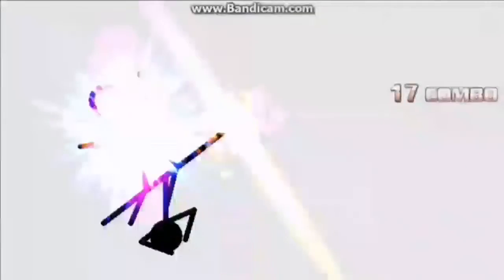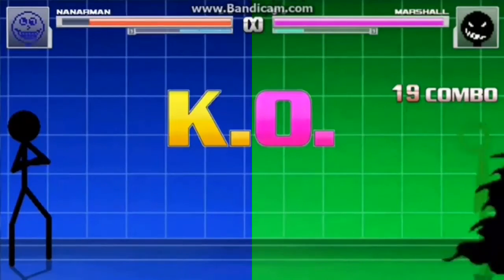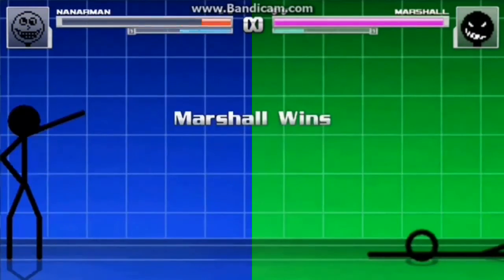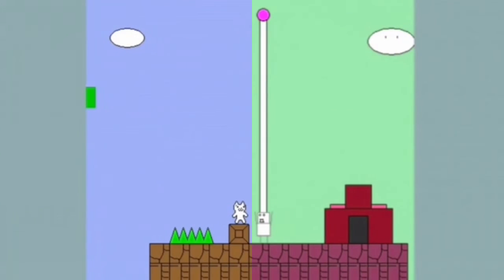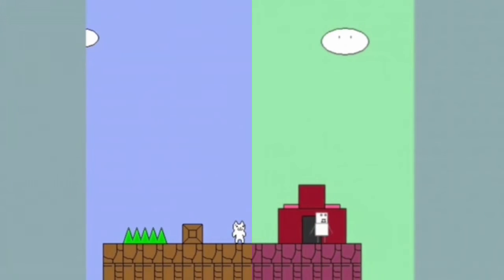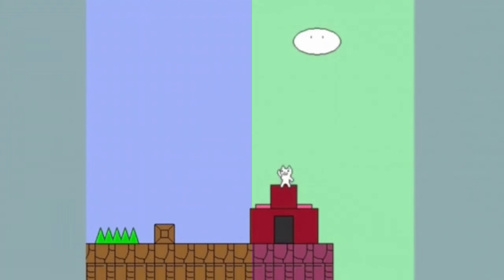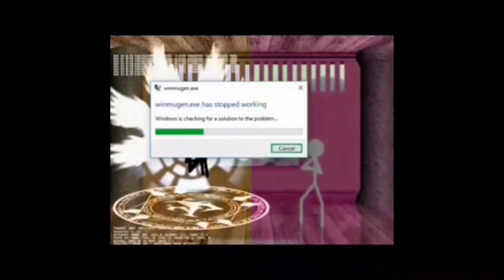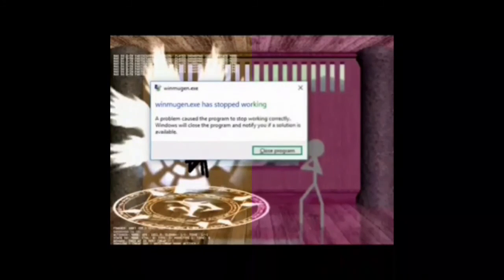Funny Voice Tops in G Major 20